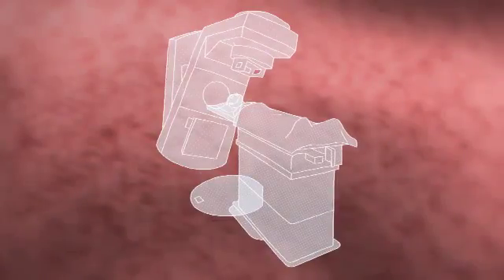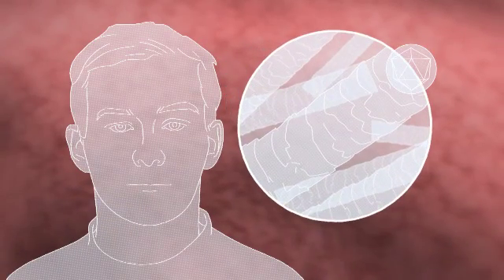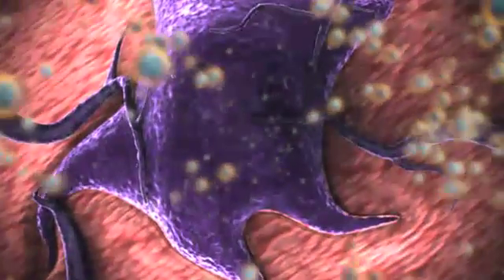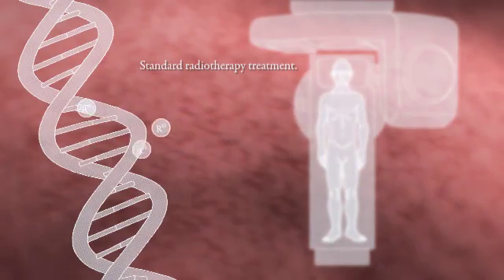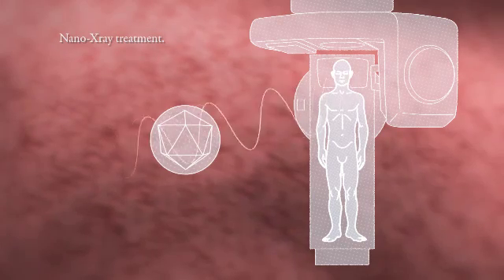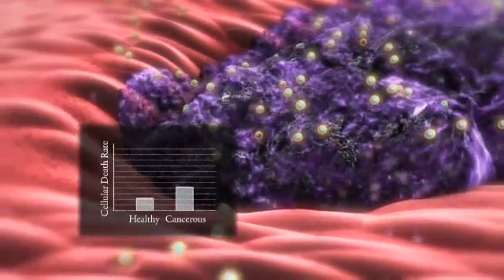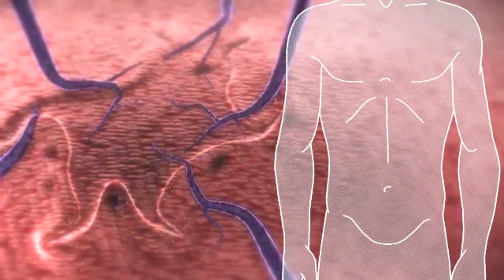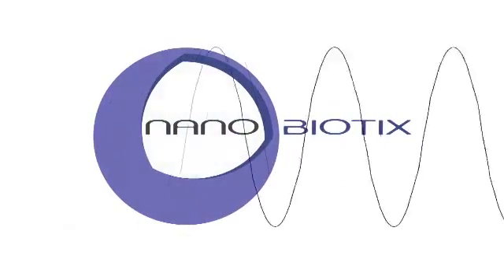nanomedicine: nanotechnology for cancer treatment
Solving radiotherapy s biggest limitation. Medicine is now using physics every day to treat cancer patients. Nanotechnologies or Nanomedicine can help clinicians deliver safer and more efficient treatments by shifting the intended effect from the macroscopic to the subcellular level.